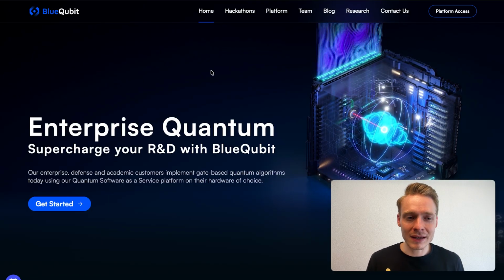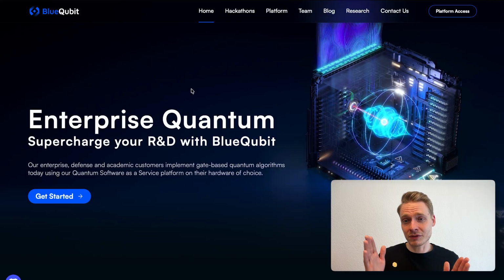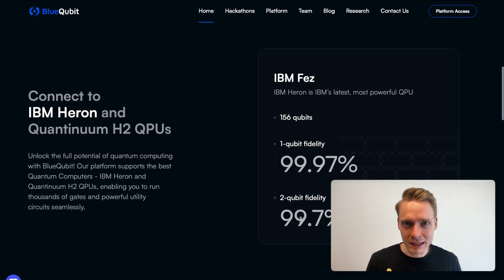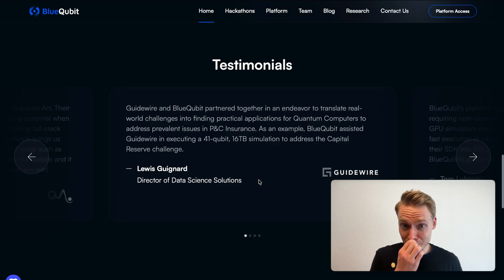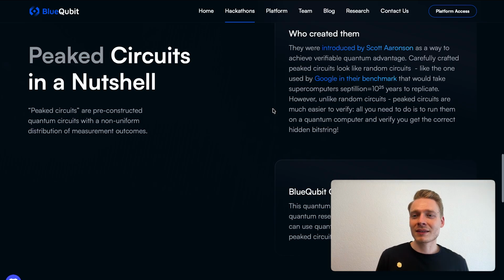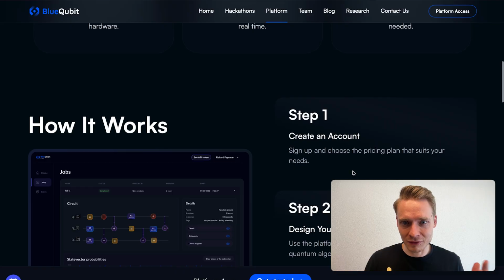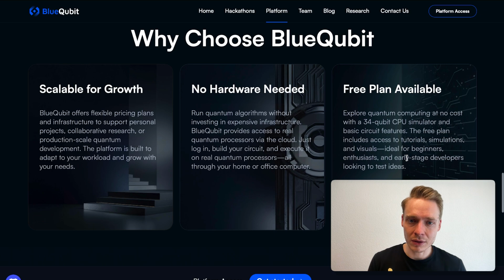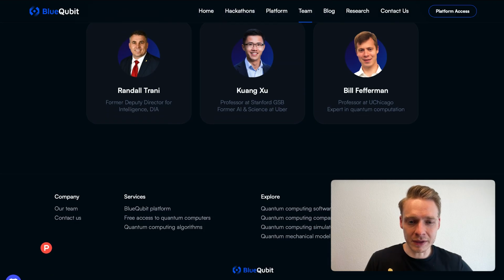Boost Your Quantum R&D with BlueQubit's Cutting-Edge Platform